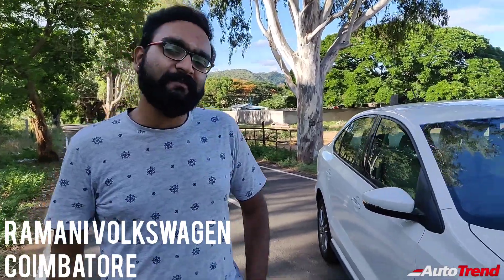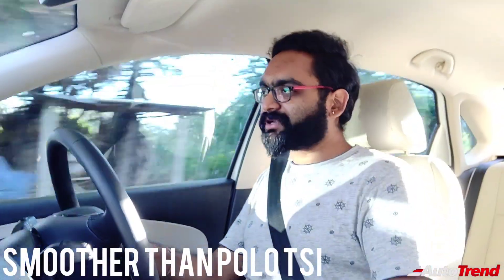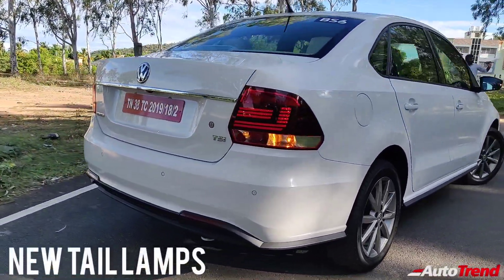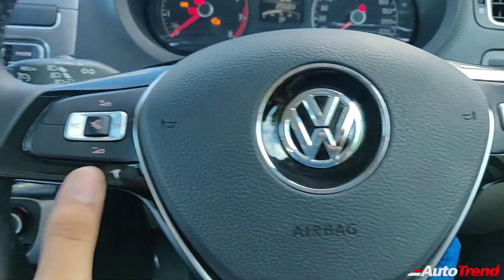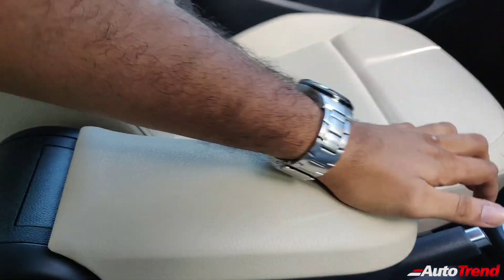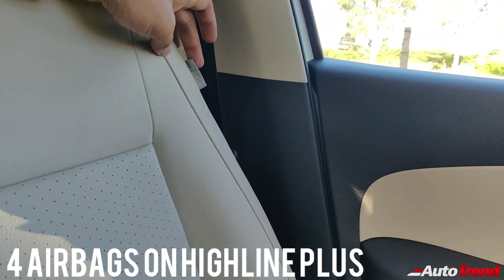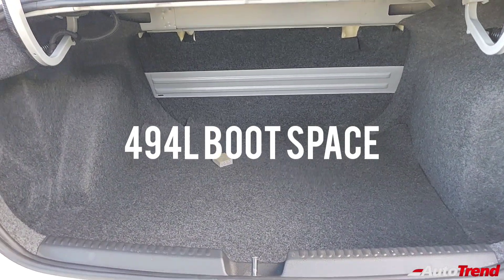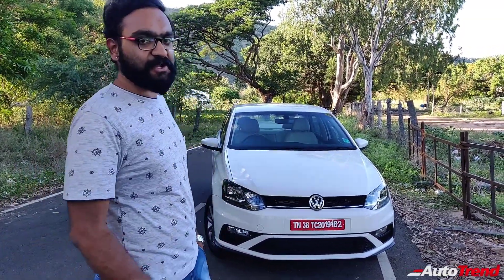2020 Volkswagen Vento 1.0 TSI Turbo Petrol - Most Detailed Drive Review !!